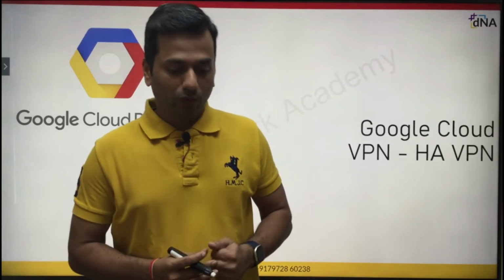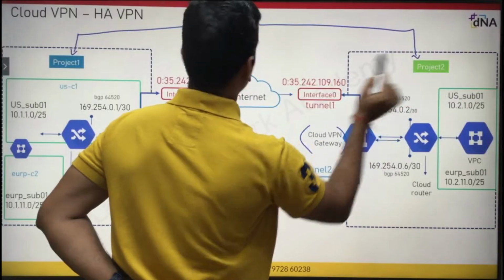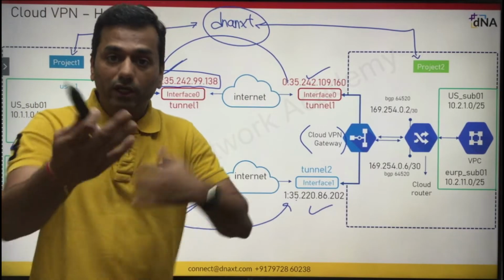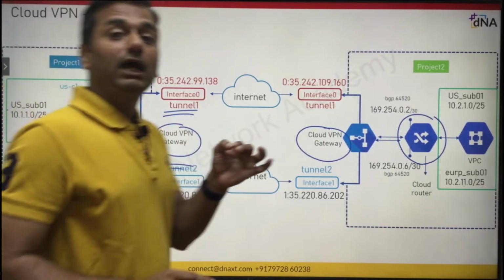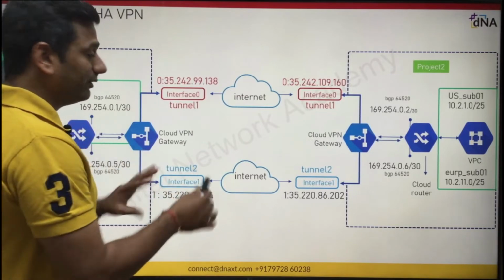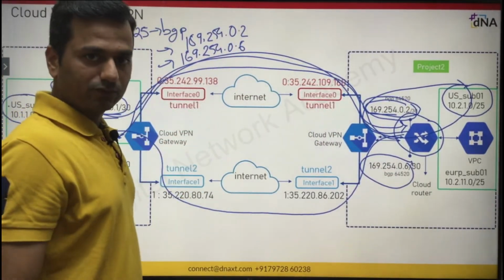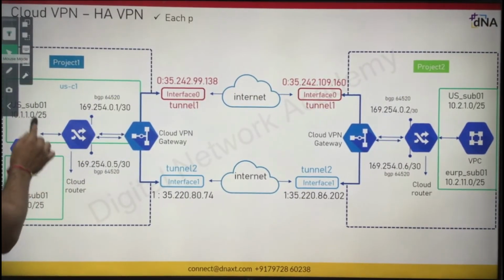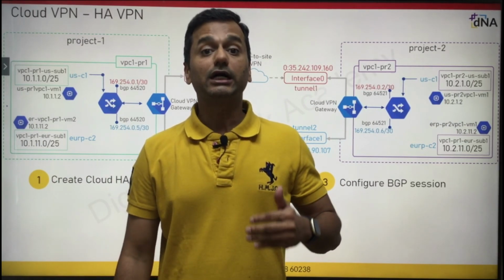GCP (Google Cloud) - HA VPN concepts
fundamental of Google Cloud HA VPN
steps for configuration